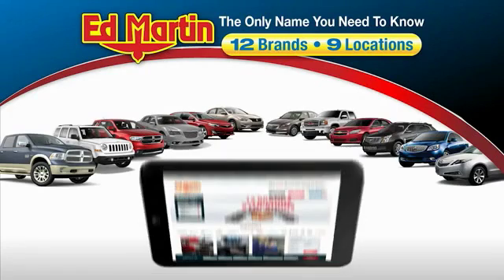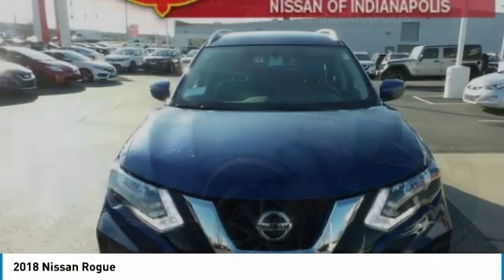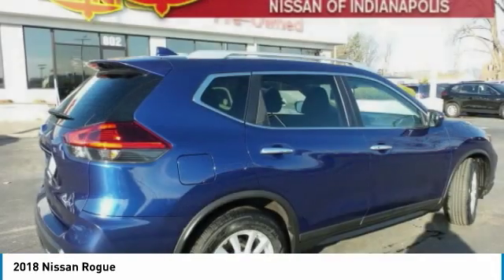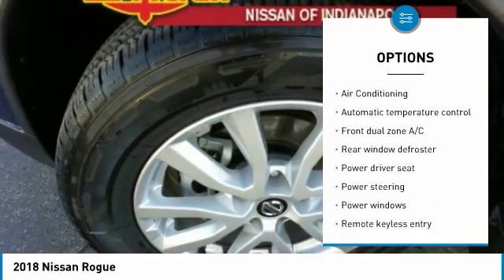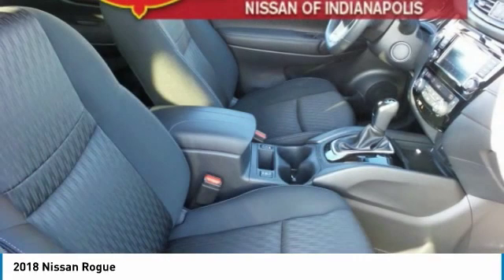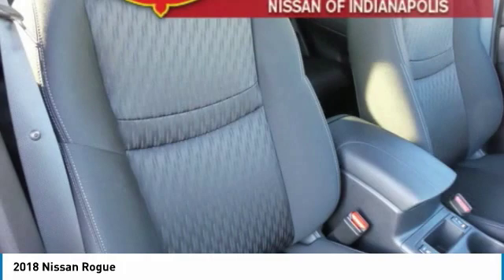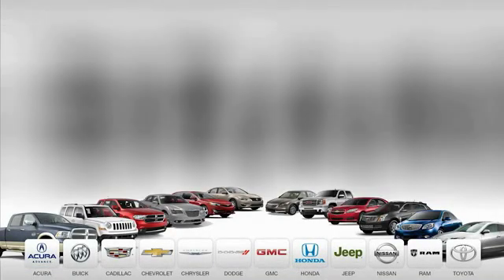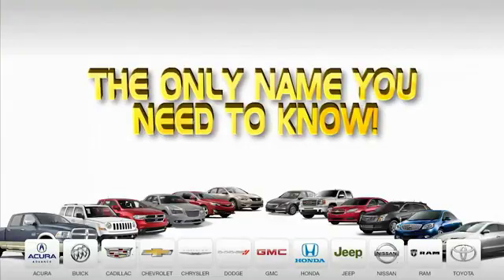2018 Nissan Rogue 1R7089A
2018 NISSAN ROGUE Indianapolis, IN
Stock# 1R7089A

ONE OWNER!, BALANCE OF FACTORY WARRANTY., FULLY SERVICED AND READY TO GO!, NISSAN CERTIFIED!, Rogue SV, Caspian Blue. 26/33 City/Highway MPG Nissan Certified Pre-Owned Details:

* Roadside Assistance
* Vehicle History
* 167 Point Inspection

All of our vehicles are fully serviced and detailed to give you that New Car Experience without the New Car Price Call Shannon Broome, our Pre-Owned Sales Director, for details on this vehicle or any other quality pre-owned vehicle in our inventory.